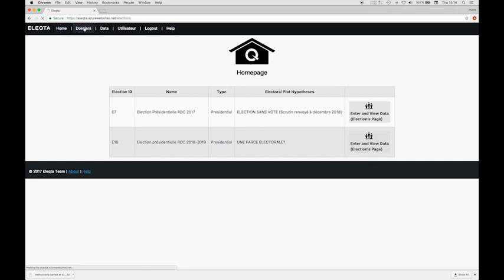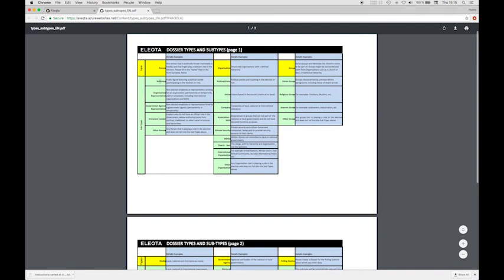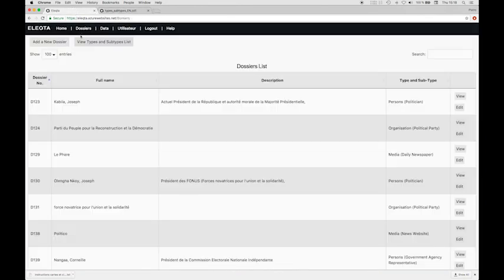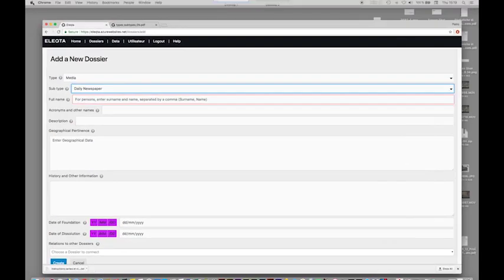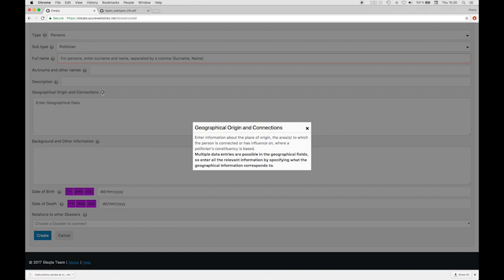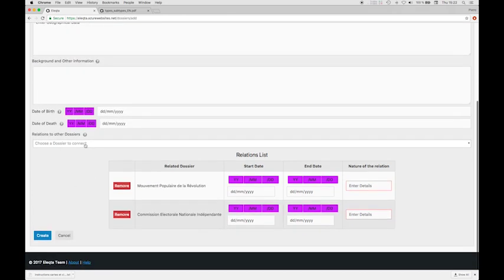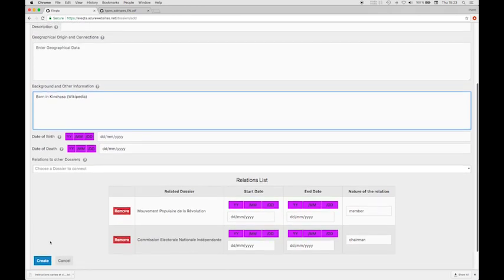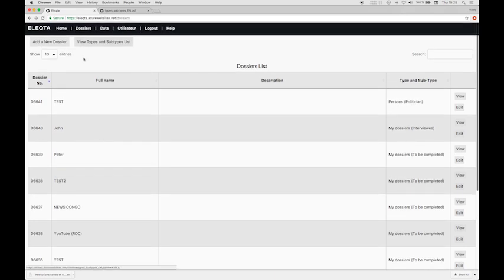EleQta Tutorials - 2 - Working with the Dossiers